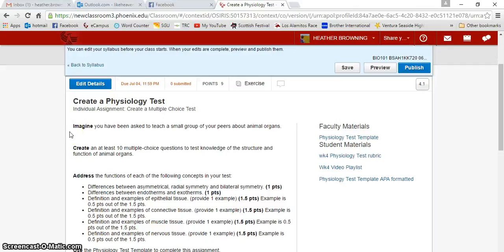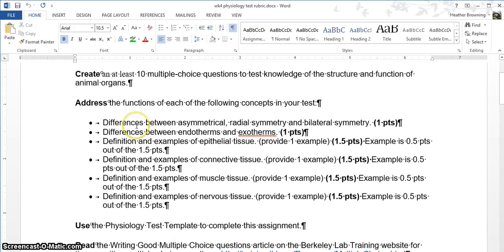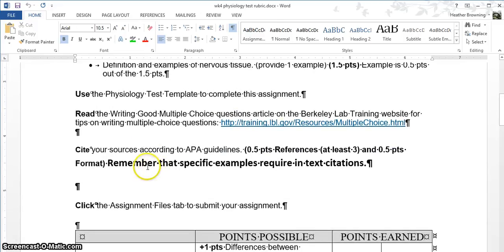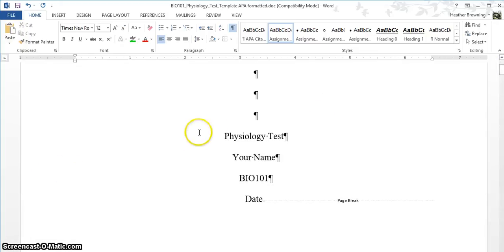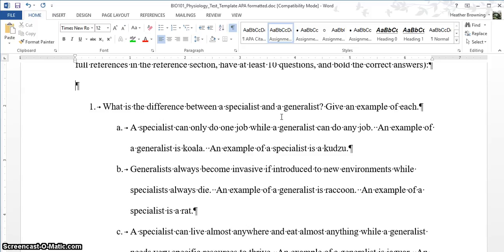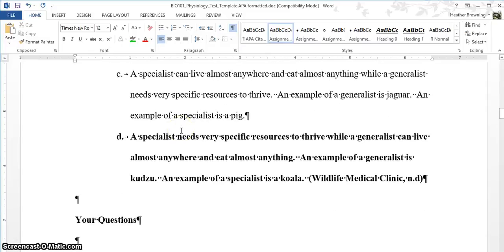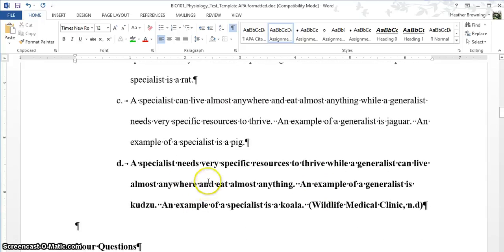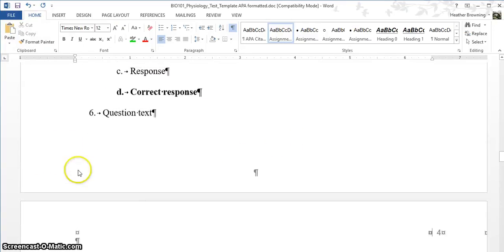wk4 Create a Physiology Test Walkthrough 06052016